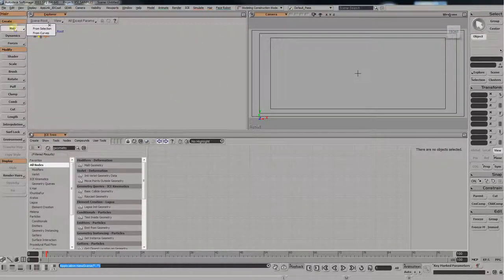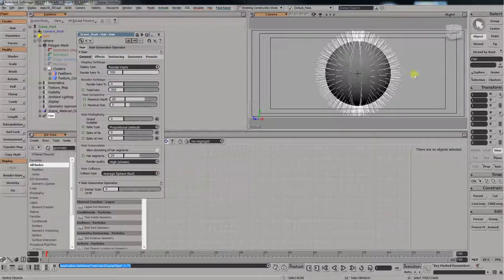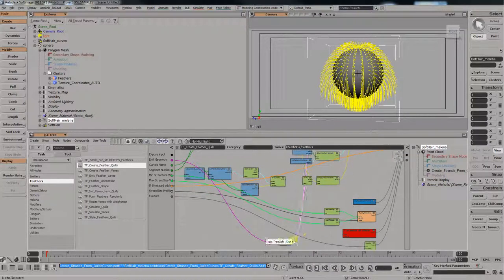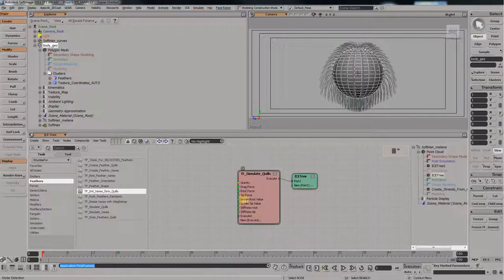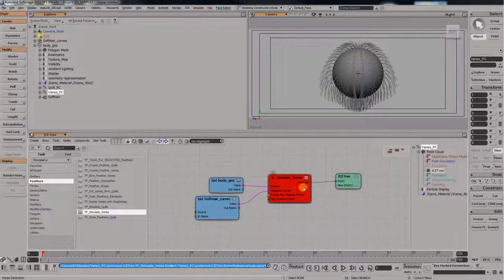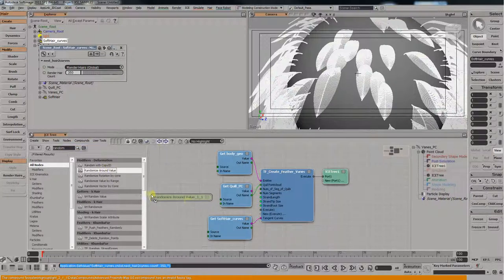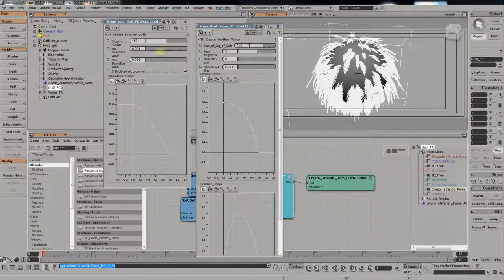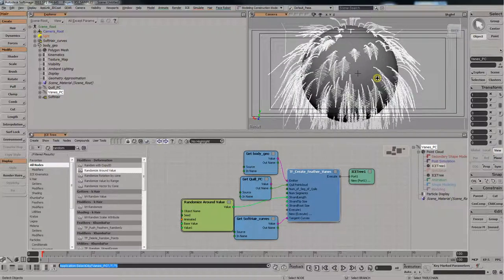wip Triggerfish Feathers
Setup of the feather system I'm working on at work.
Its basically soft hair that gets turned into a curve set, which then gets pulled in to ICE in Softimage to create stands. From there I grow more strands off of the "quills" and presto you have feathers